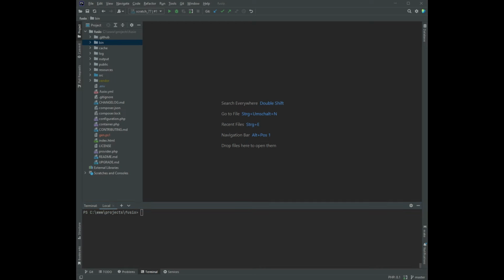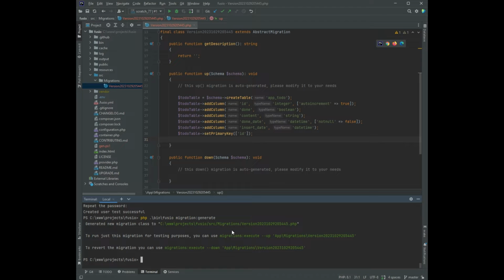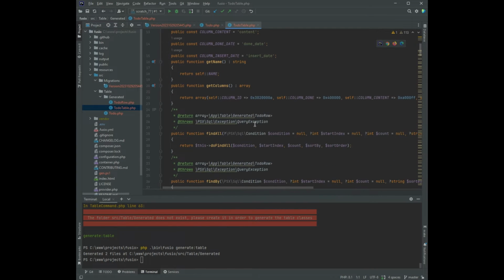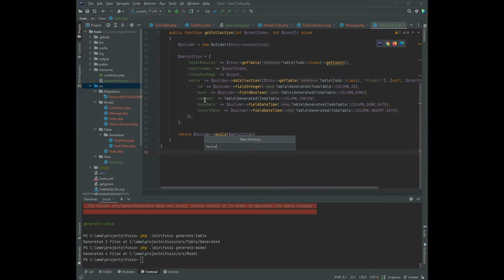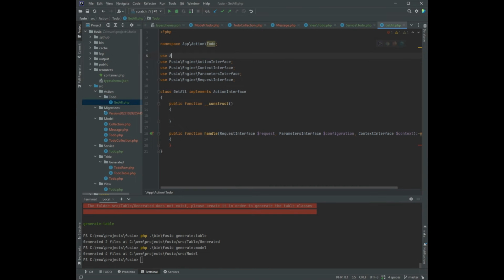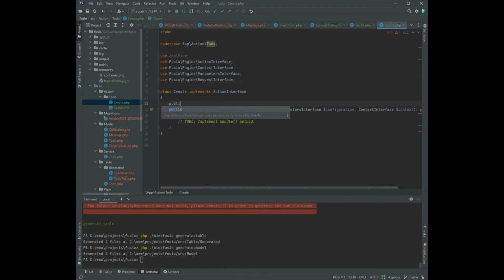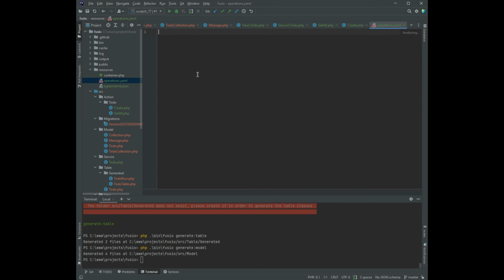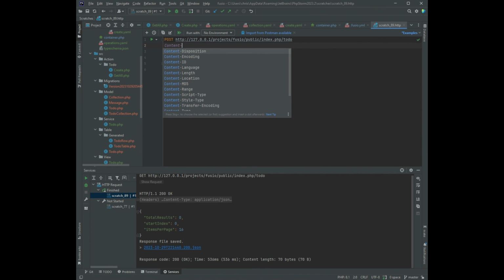Fusio API Framework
This videos shows how you can use Fusio as API framework to build complete type-safe and clean APIs. Fusio is an open source API management platform which helps to create innovative API solutions.